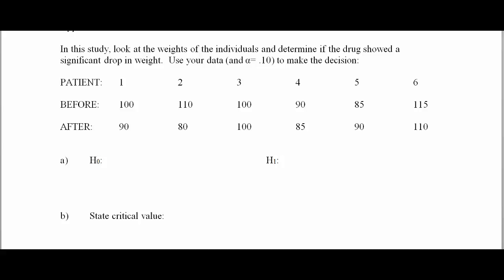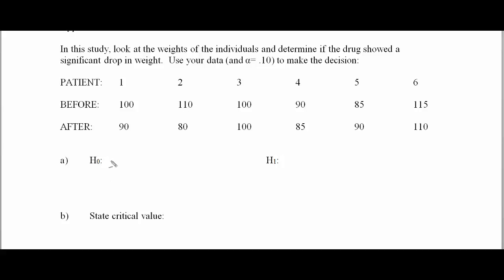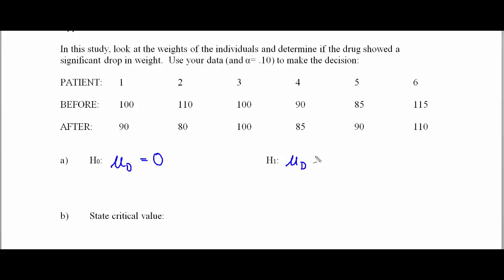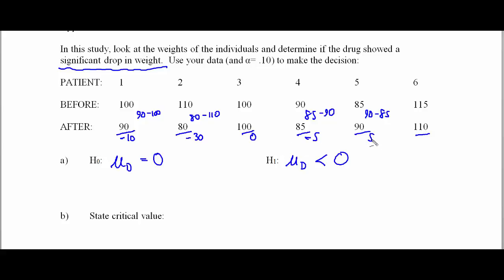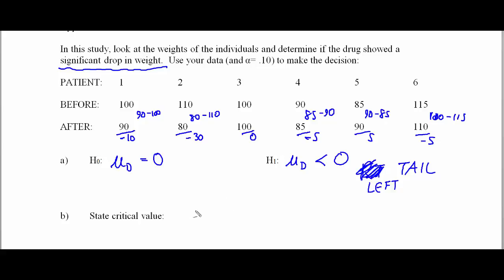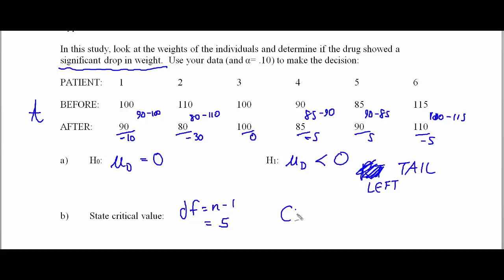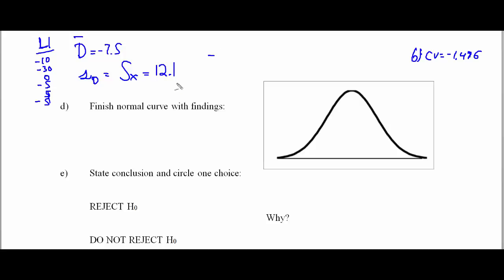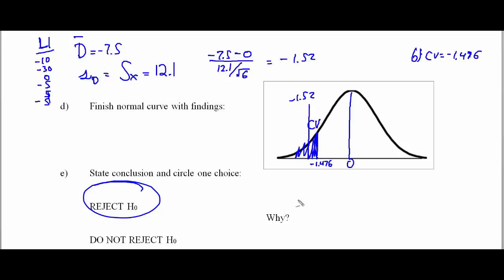KCC - Math 130 Unit 3 Test Review Video Part 6